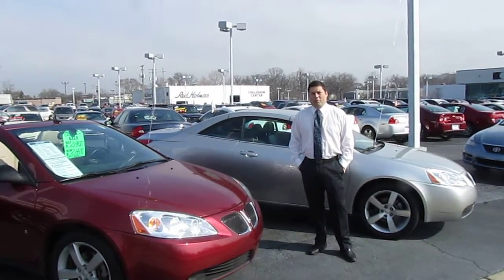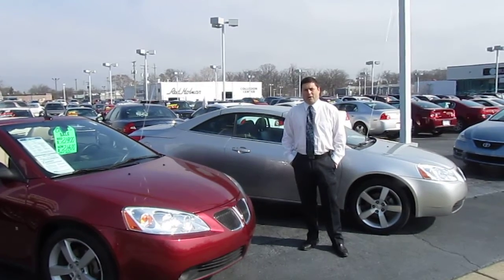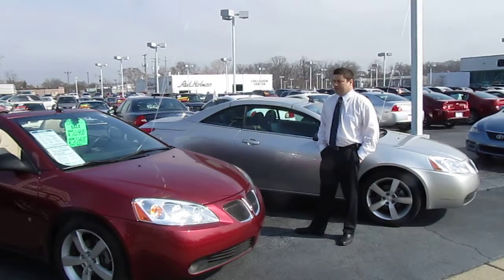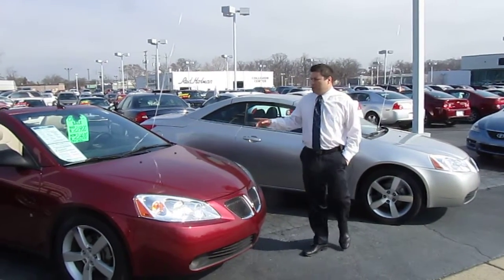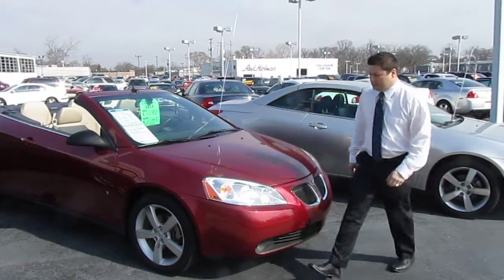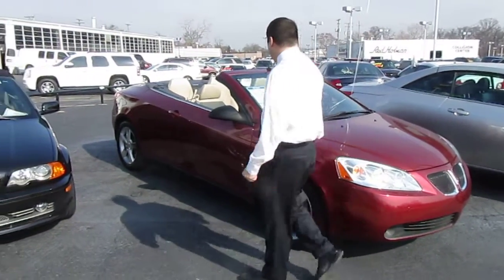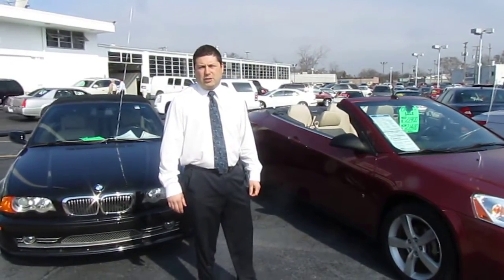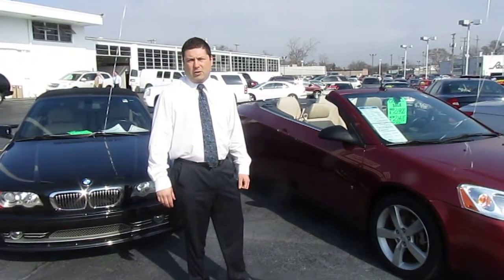Red Holman Buick GMC Certified Pre-Owned Vehicle of the week. G6 GT Convertible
At Red Holman Buick GMC We like to feature a weekley car. This is always a standout car that is super clean and a great value.